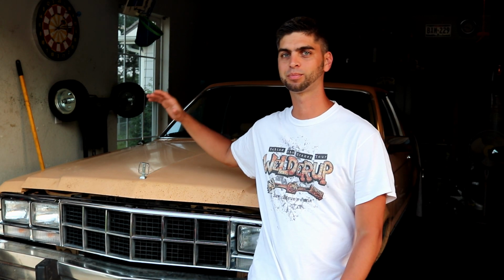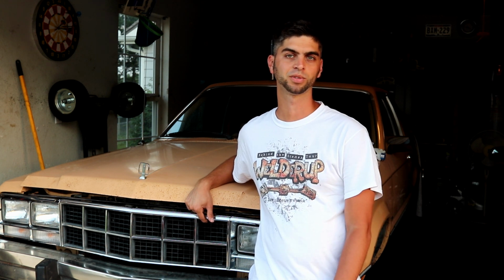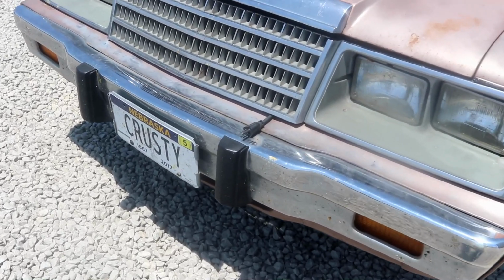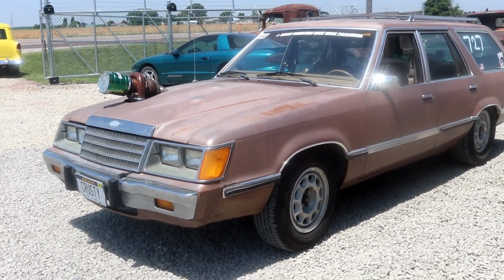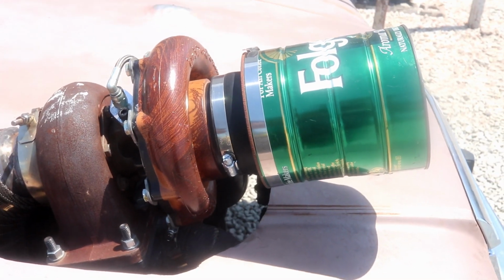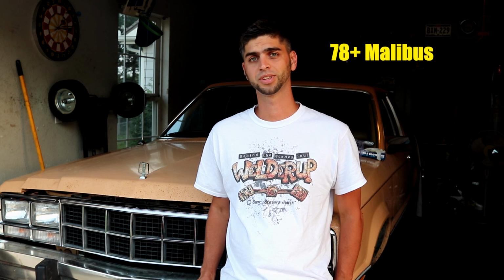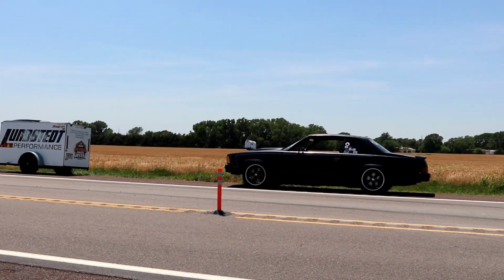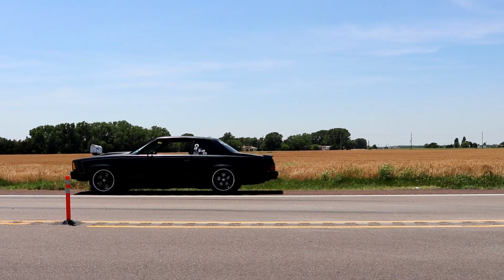Rocky Mountain Race Week 2020's Fairmonts, LTDs and Zephyrs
One other reason I wanted to attend Rocky Mountain Race Week ( rmrw2020 ) at the Great Bend check point was to see some of the built off-beat foxes like Fairmonts, LTDs and Zephyrs. It was good to take a break from my own Fairmont Build ( projectLOWFAREmont ) and see what other people are doing to this platform. I regret that I wasn't able to hook up with @turboluke23 on IG when I was out there. As I understand it he rolled into the yard some time after I left at 5pm that day. And if you think I'm only ever going to show you Fords, stick around until the end of the episode ;) we got us some 78 Malibooty to show.

Buy your own Str8sixfan Pistons or 30-60s-198 Tee!

Gear I shot this with (paid links):

Canon EF-S 24mm f/2.8 STM lens
Rode Video Micro
Vangaurd Tripod